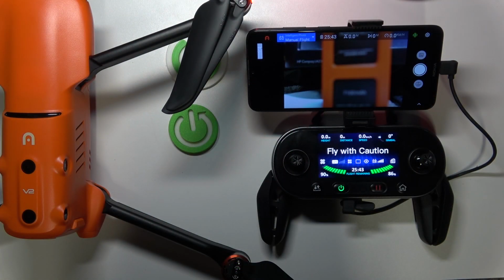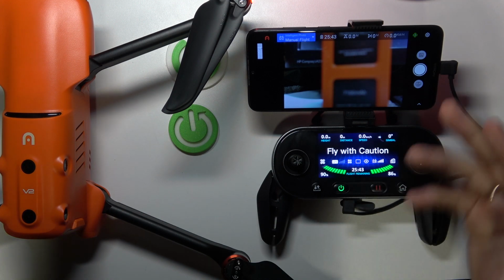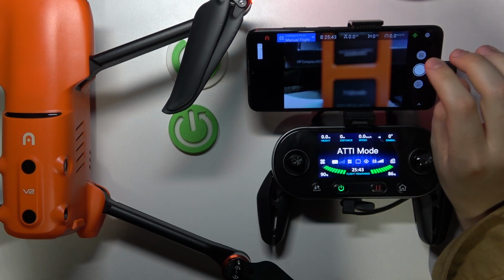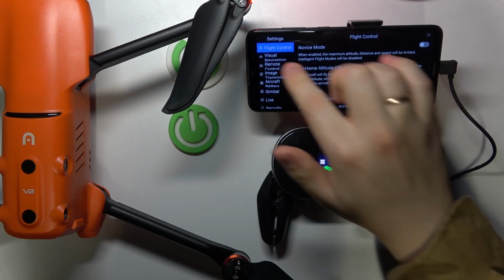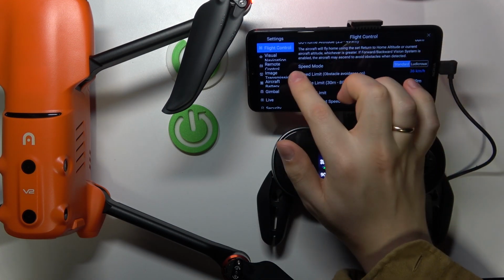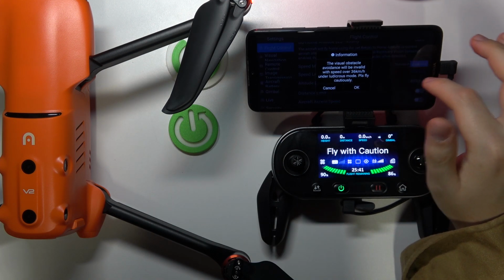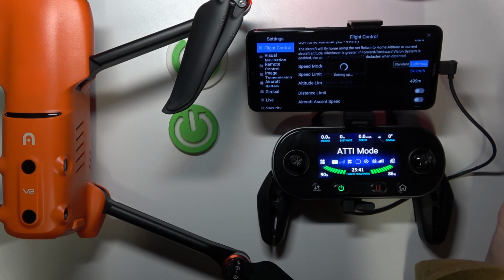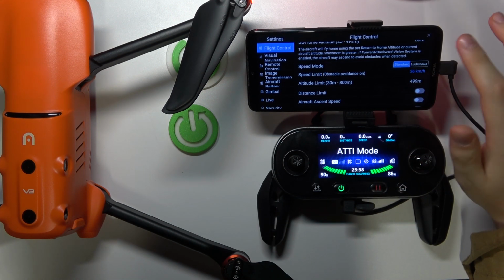How to Change the Speed Mode in AUTEL EVO II Pro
Learn how to switch between Standard and Ludicrous speed modes on your AUTEL EVO II Pro drone with this clear tutorial. We’ll guide you through the process of adjusting the speed settings to toggle between a balanced flight experience and maximum performance. Follow these steps to enhance your drone’s speed capabilities and customize your flying experience according to your needs.

How to increase the drone speed in AUTEL EVO II Pro? How to switch the speed mode on AUTEL EVO II Pro? How to unlock the maximal flying speed in AUTEL EVO II Pro?